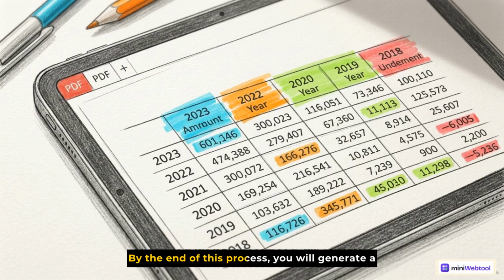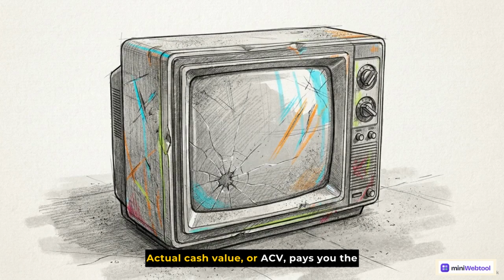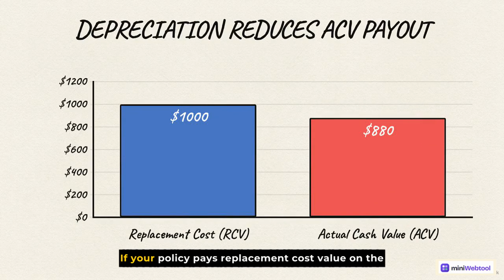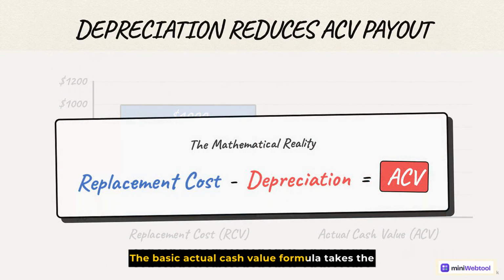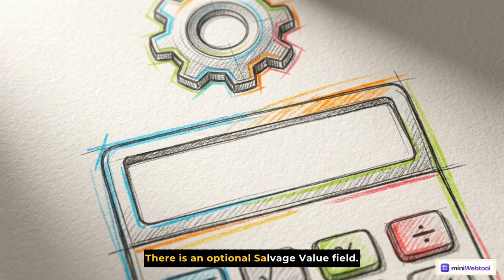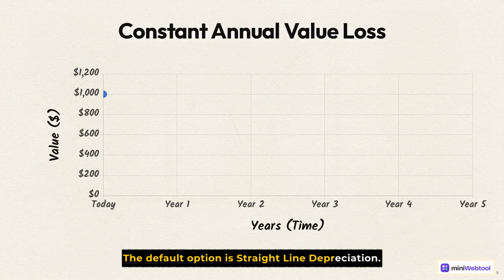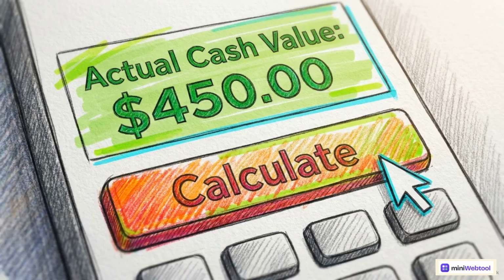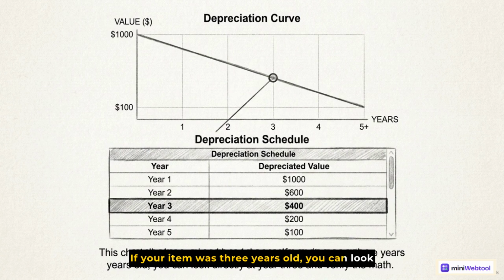How Do You Calculate Insurance Depreciation? Actual Cash Value Calculator: Document Your Claim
Learn how to calculate the actual cash value of damaged property for an insurance claim using MiniWebTool's Actual Cash Value Calculator. This video explains the difference between actual cash value (ACV) and replacement cost value (RCV), how depreciation affects a settlement, and how to create a clear year-by-year record for your adjuster.

You will see how to choose a preset category such as Laptop or Refrigerator, use Custom for specialized property, enter today's replacement cost, and add the item's current age, including decimal values. The guide also covers when to include salvage value and why Straight Line Depreciation is usually the appropriate starting method. After you click Calculate, the tool provides an ACV result, visual value breakdown, and detailed depreciation schedule so you can verify the estimated value at any point in the item's lifespan.

Use current retail replacement cost rather than the original purchase price, and review your policy to confirm whether your coverage uses ACV or RCV. You can print the results or save them as a PDF to support your claim and make settlement discussions more objective. The calculator is free and works online, helping you document your numbers before speaking with your insurance company.

Timestamps:
0:00 Why damaged property needs a documented value
0:48 ACV vs RCV and depreciation
1:57 Start the calculator
2:28 Enter replacement cost and item age
3:11 Choose a depreciation method
3:35 Review the ACV result and chart
3:54 Read the year-by-year schedule
4:25 Save and submit your documentation

Timestamps
0:00 Why damaged property needs a documented value
0:48 ACV vs RCV and depreciation
1:57 Start the calculator
2:28 Enter replacement cost and item age
3:11 Choose a depreciation method
3:35 Review the ACV result and chart
3:54 Read the year-by-year schedule
4:25 Save and submit your documentation